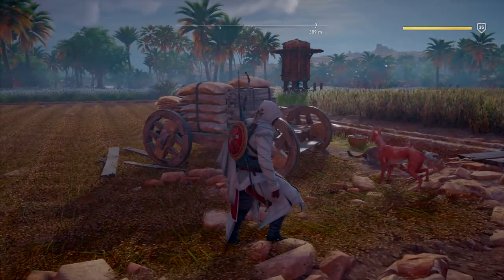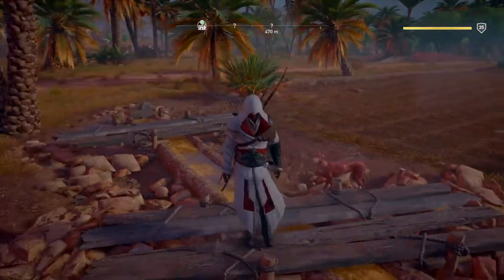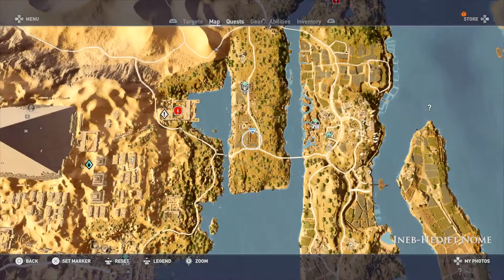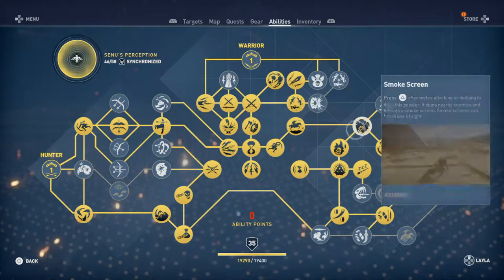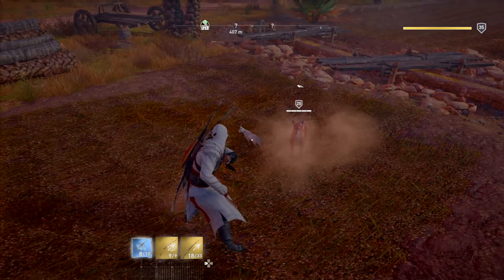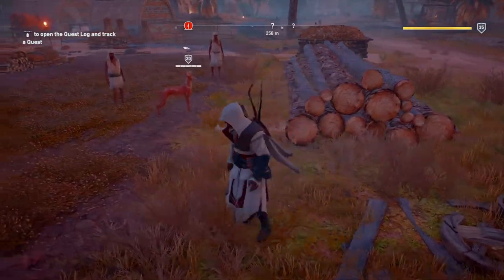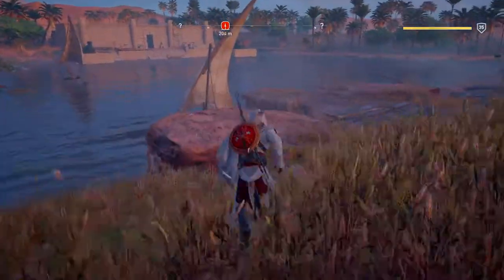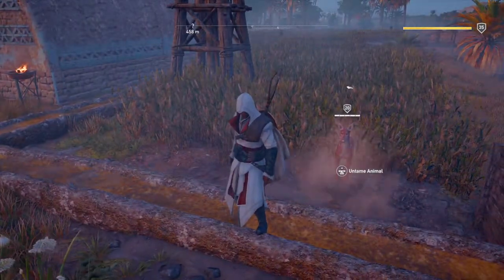Assassin's Creed Origins: How To Get A Dog And Cat!!!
How you guys can get a dog or a cat to follow you around the world. Note: They are worthless; they do not do anything! Hope you guys enjoy the video about Assassin's Creed Origins!